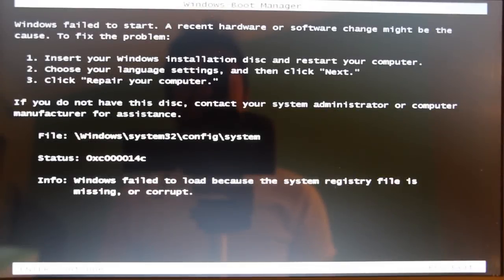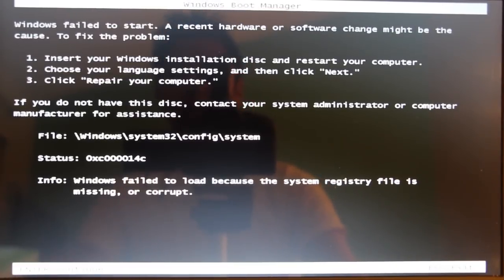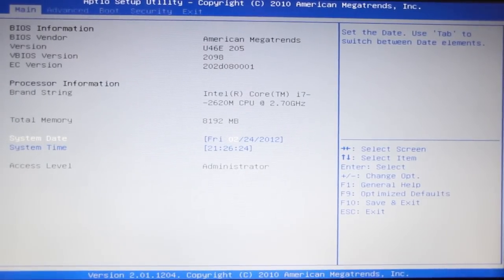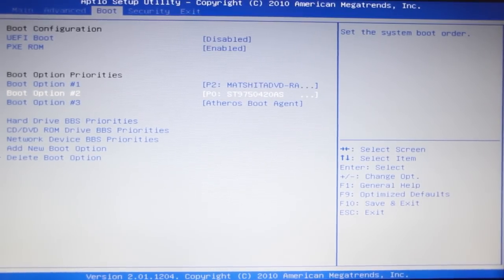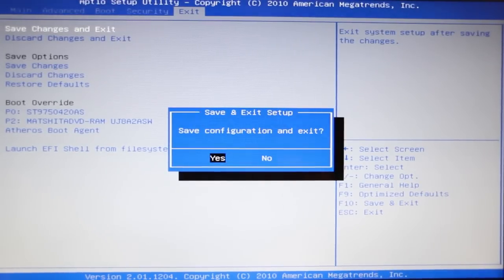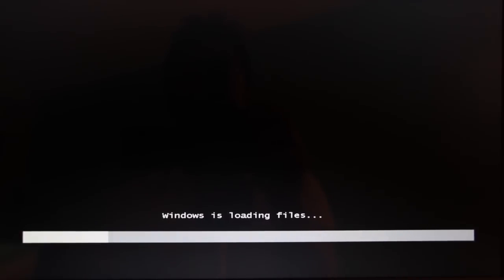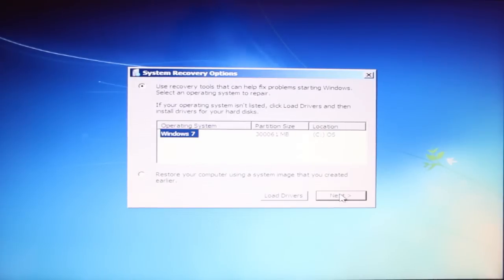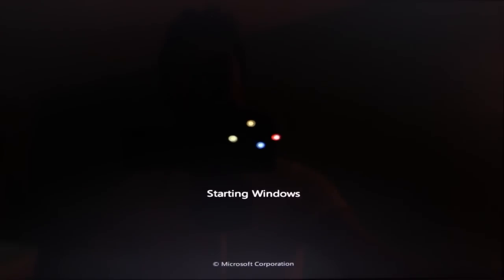Repair System Startup for Windows 7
This is one of the first steps to take when trying to repair a Windows drive that is having trouble starting up. Essentially what it will try to do is find and replace startup files that are either missing or corrupt.

Download Windows 7 Professional with Service Pack 1 (SP1):

Below you can find the direct download links for Windows 7 Professional 32-bit and 64-bit with Service Pack 1 integrated, in a .ISO format and different languages.

Below you can find the direct download links for Windows 7 Ultimate 32-bit and 64-bit with Service Pack 1 integrated, in a .ISO format and different languages.

Download Windows 7 Home Premium with Service Pack 1 (SP1) :

Below you can find the direct download links for Windows 7 Home Premium 32-bit and 64-bit with Service Pack 1 integrated, in a .ISO format and different languages.